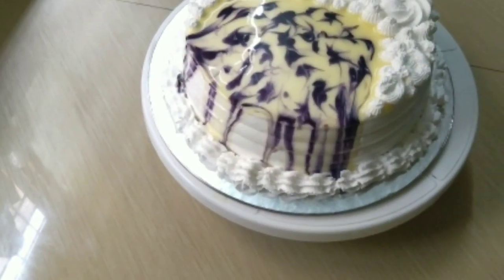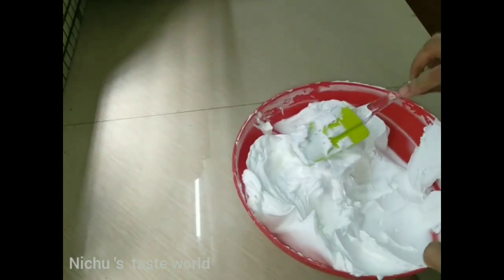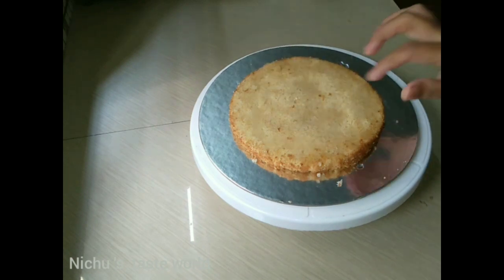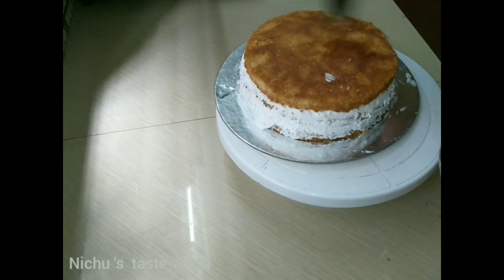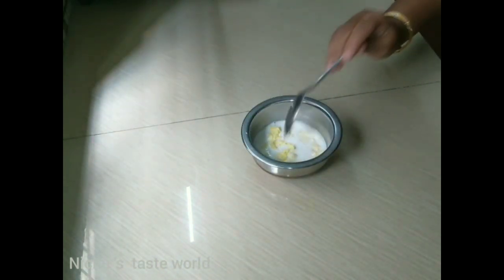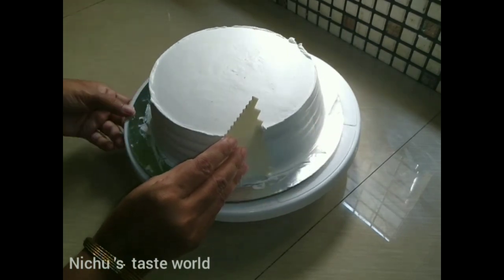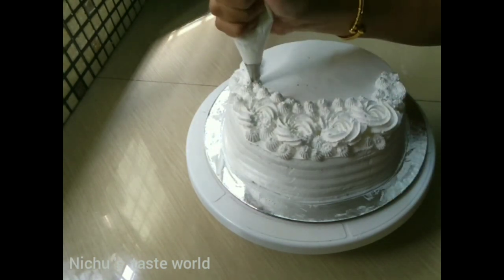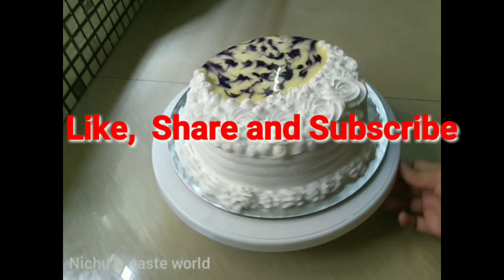എളുപ്പത്തിൽ ഒരു വിപ്പിങ് ചെയ്യാം#/ Easy whipping cream decoration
Whipping cream 1cup
Sugar 2 table spoon
Sugar syrup 1/4 cup